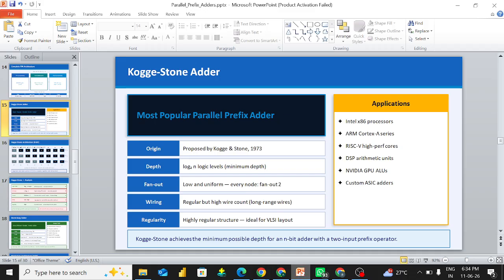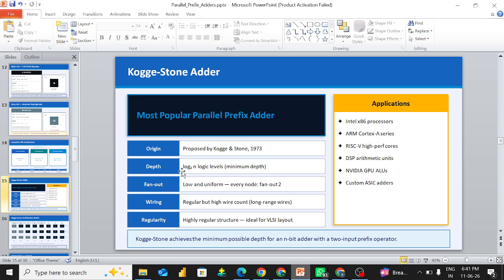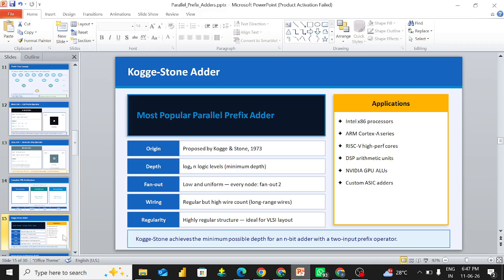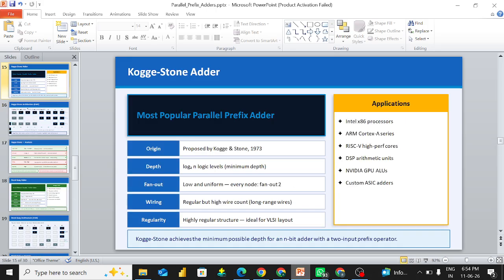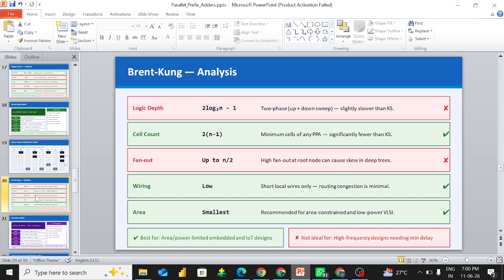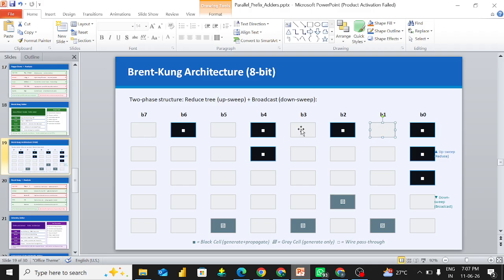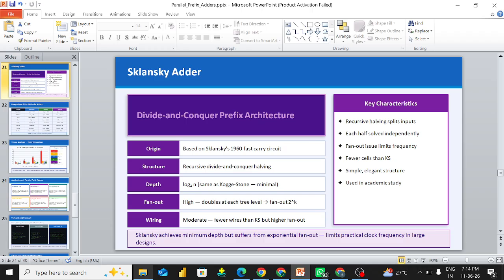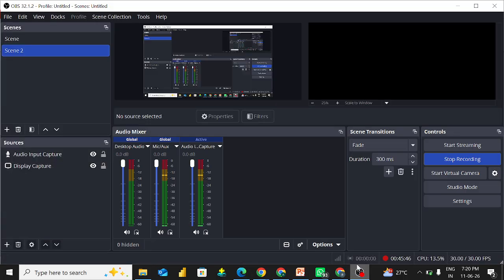11-06-2026 || Parallel Prefix Adder (PPA) - Part-2